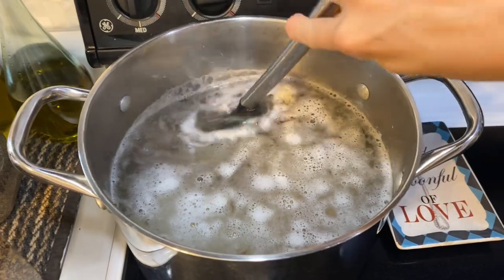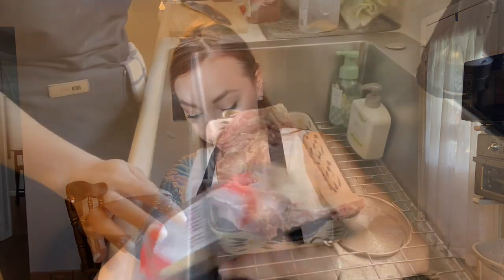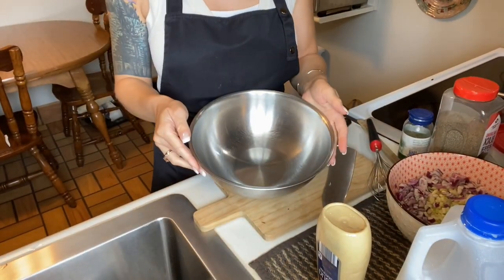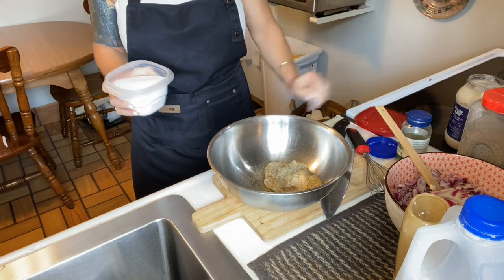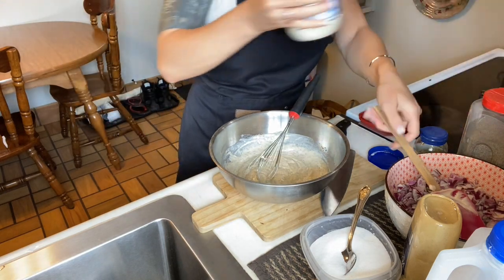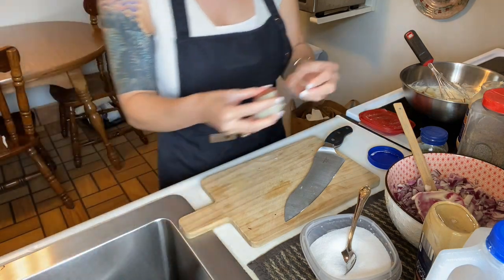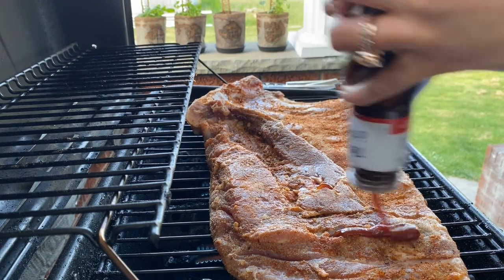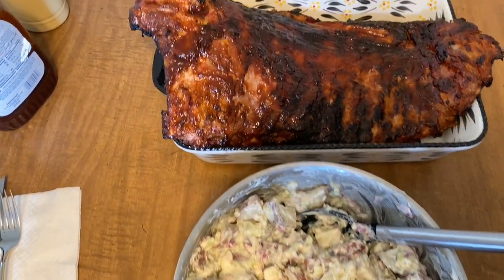Super Easy Ribs On the Grill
Remember that you can do anything that you set your mind to, never back down from anything that you want to pursue! We were created to do amazing things in this life, so go out and achieve your dreams!

Recipe:

Ribs:
The rub
-Full rack of ribs
-5 Tab Onion Powder
-5 Tab of Garlic Powder
-Salt and Pepper to taste, (about 3T of Pepper, 2 1/2T of Salt)
-3-4 Tab Paprika
-5 Tab Steak Seasoning

Potato Salad:
-6-7 Red skin potatoes
-1 1/2- 2 Cups of mayo (of your choice.)
-1/2 Medium red onion
-4-5 Celery stalks
-2 Tab mustard (I used dijon)
-2 Tab pepper
-1 Tab Salt (to taste)
-2 Tab of dill, (fresh is preferred)
-1/8 cup milk